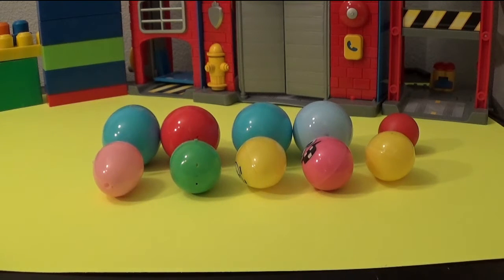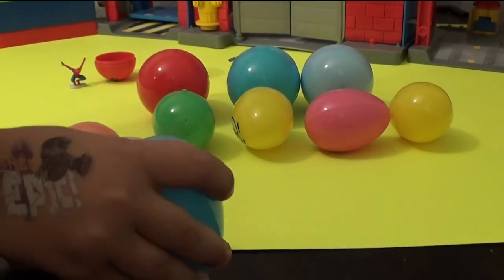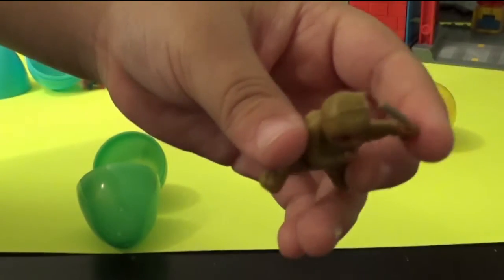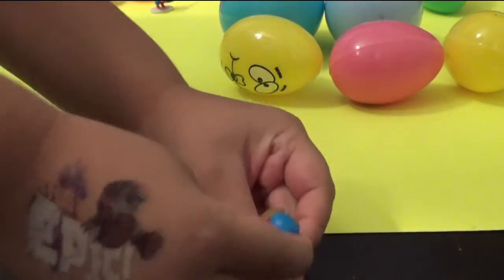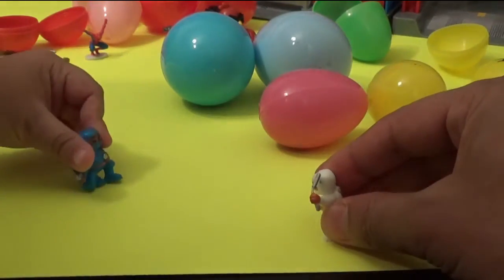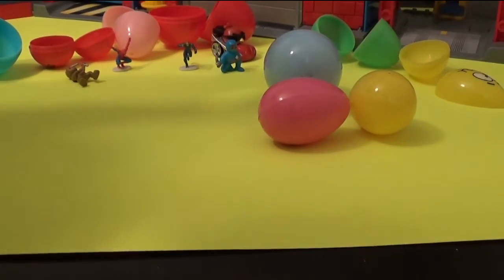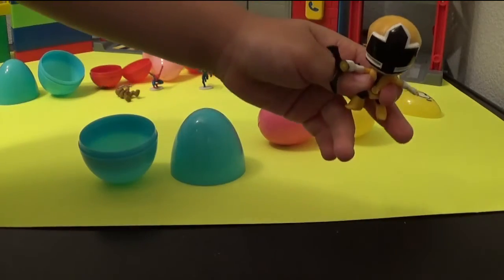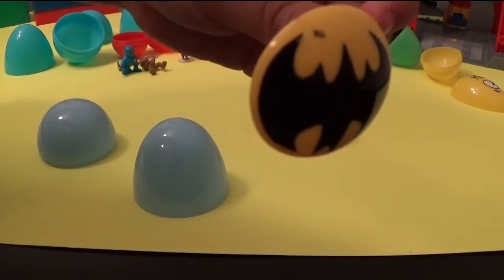10 Surprise Eggs - Ninja, Spider-Man, Batman, Power Rangers, Angry Birds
10 Surprise Eggs - Ninja, Spider-Man, Batman Ring, Power Rangers, Angry Birds